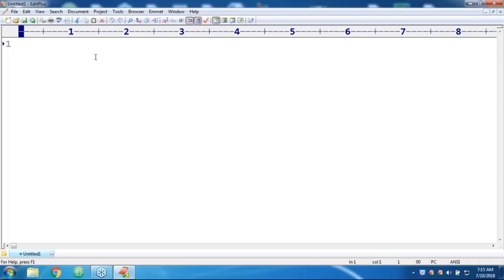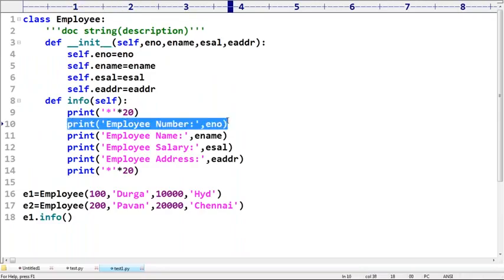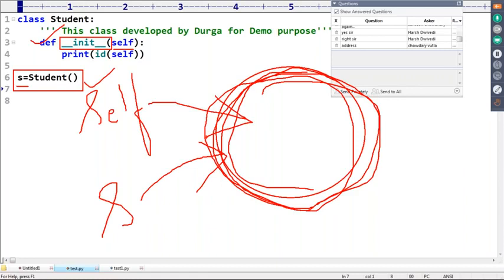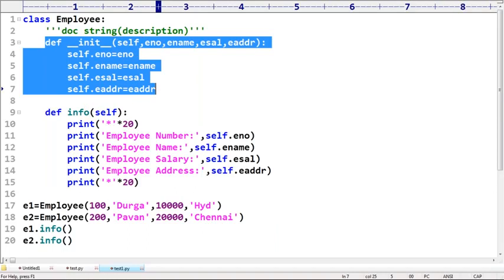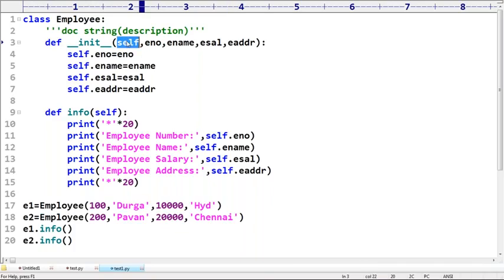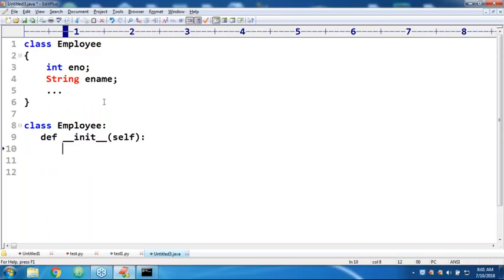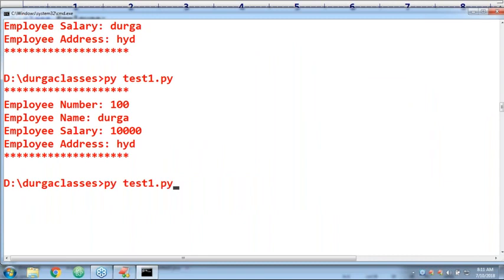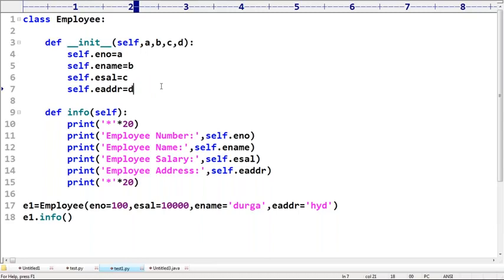Advanced Python Python OOPs The Complete Story of self Variable by Durga On 10 07 2018